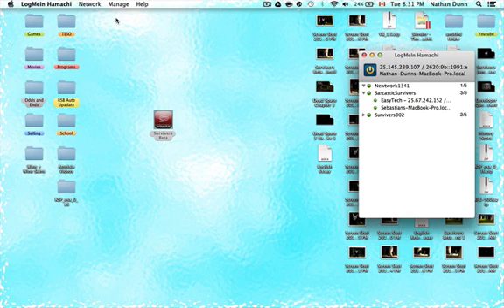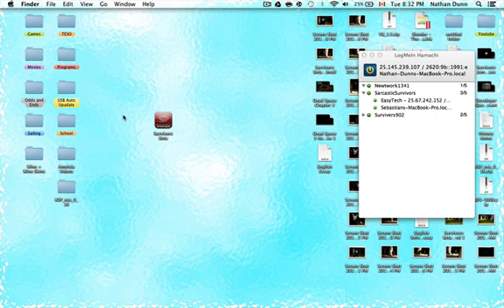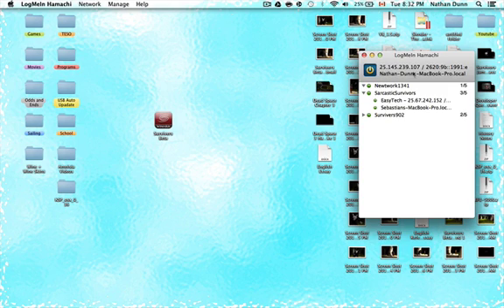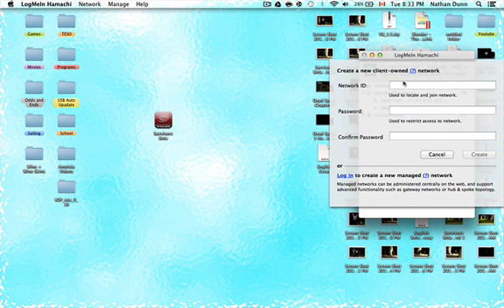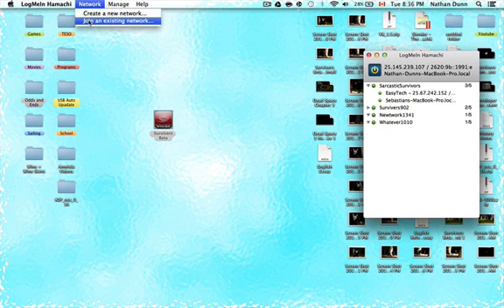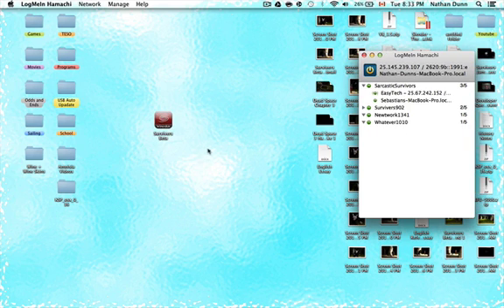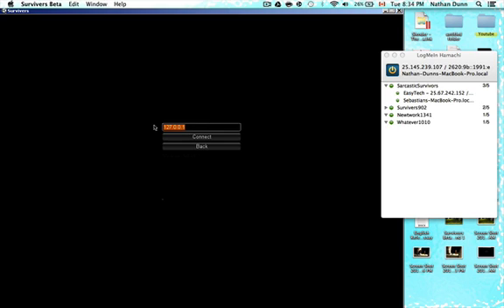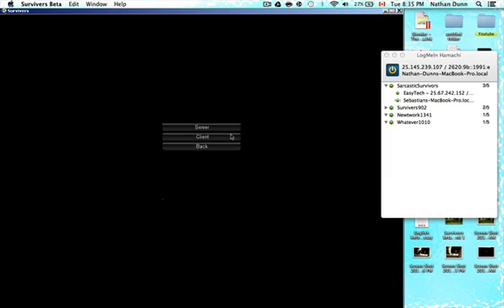How to set up Survivers Beta Mltiplayer on Mac and Pc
In this video i show you have to set up Survivers Beta Multiplayer on Mac and Pc.

I do it on a Mac but the steps are all the same except when creating and joining networks on Pc, which is slightly different only because the Create/Join buttons are in a different place.

Links:
Hamachi